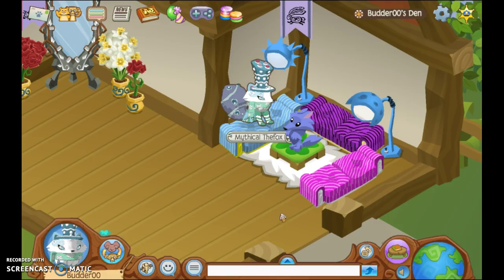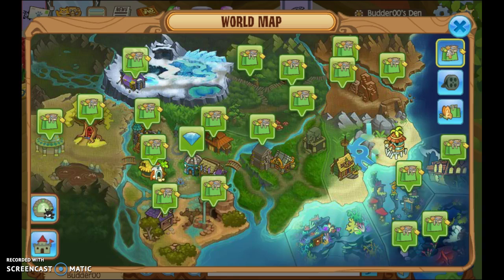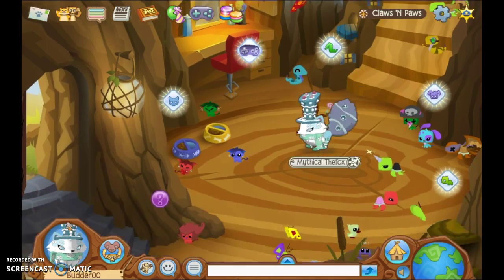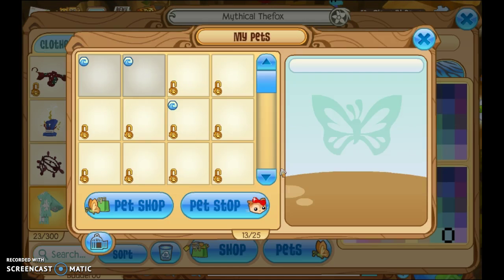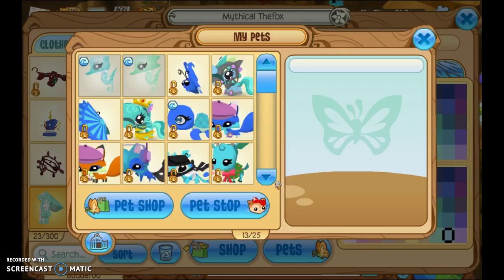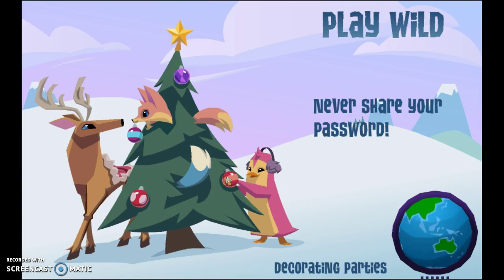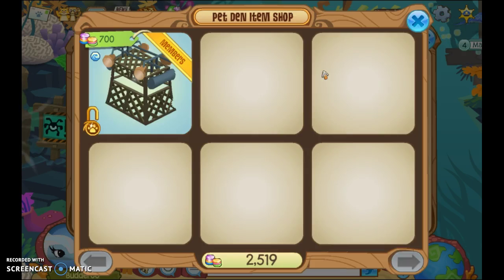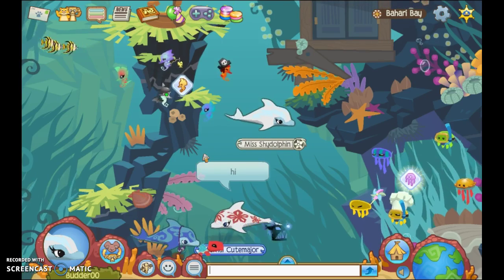HOW TO GET A SECRET LONG FORGOTEN ITEM!!!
the steps are hard first and second time doing it but once you get the hang of it, its easy, but slsp the like button and subscribe and we will see you in the next vid PEACE!